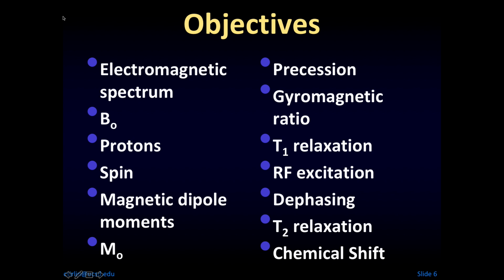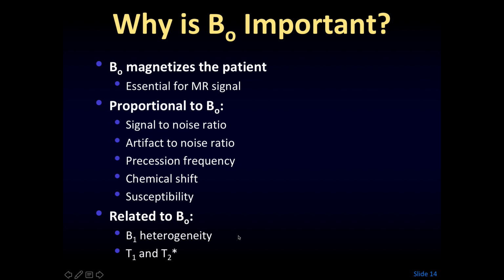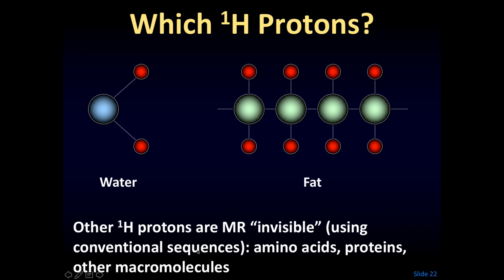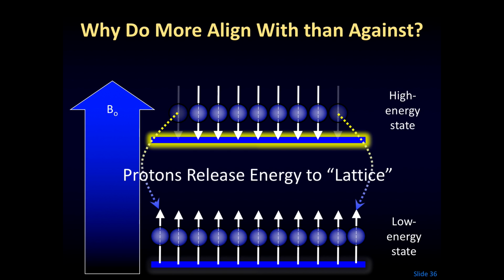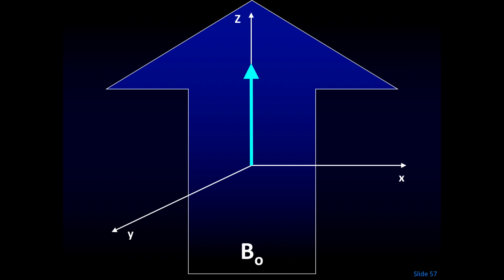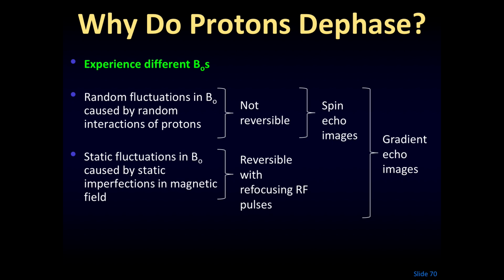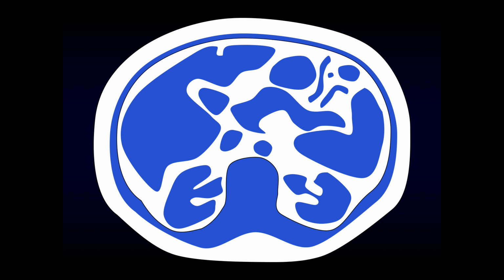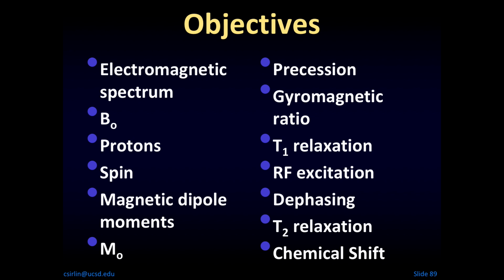UCSD: 1 MR Physics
Dr. Claude Sirlin discusses the physics behind MR.

Dr. Sirlin is Chief of Body Imaging and Chief of Abdominal MRI in the Department of Radiology at UCSD. He directs the Liver Imaging Group at UCSD, chairs the Liver Imaging Reporting And Data System Committee for the American College of Radiology, and chairs the Radiology Committee for the NIH-funded Non-Alcoholic Steatohepatitis Clinical Research Network.